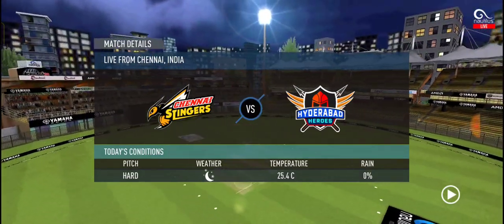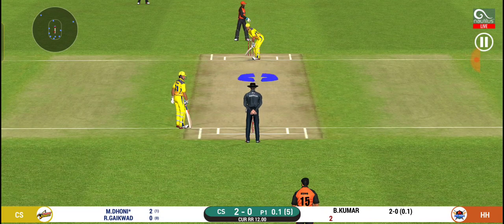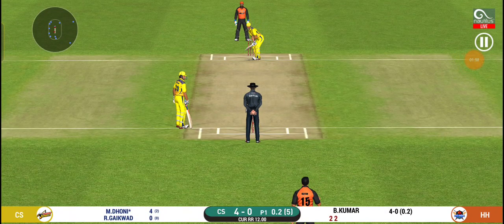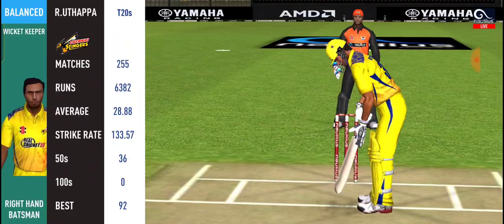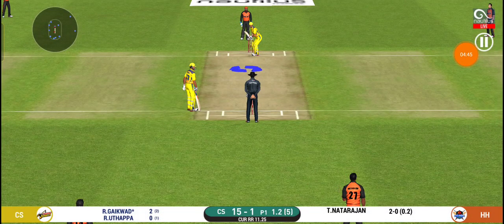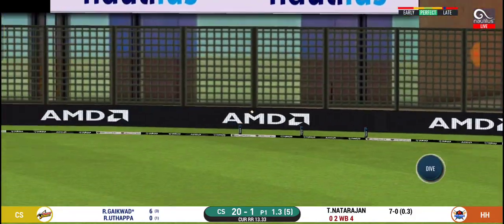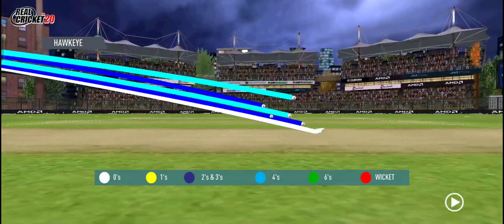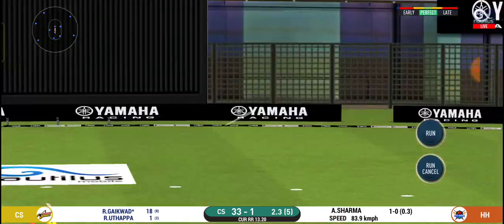CSK vs SRH 2023 Highlights | Chennai vs Hyderabad Highlights IPL 2023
IPL 2023 | SRH vs CSK 2023 Highlights | CSK vs SRH Highlights 2023 - Rajasthan Royals vs Lucknow Super Giants Highlights

csk vs srh highlights
csk vs srh 2023 highlights
csk vs srh highlights 2023
csk vs srh ipl 2023 highlights
csk vs srh highlights today
ipl 2023 highlights
ipl 2023 highlights today
ipl highlights today match
ipl yesterday match highlights
srh vs csk highlights
srh vs csk highlights 2023
srh vs csk 2023 highlights
srh vs csk highlights today
srh vs csk ipl 2023 highlights
srh vs csk highlights ipl 2023
srh vs csk highlights tamil
csk vs srh 2023 highlights tamil